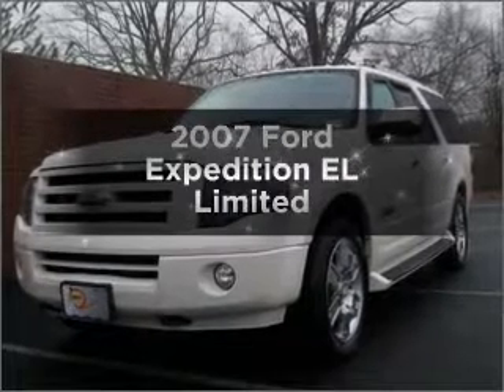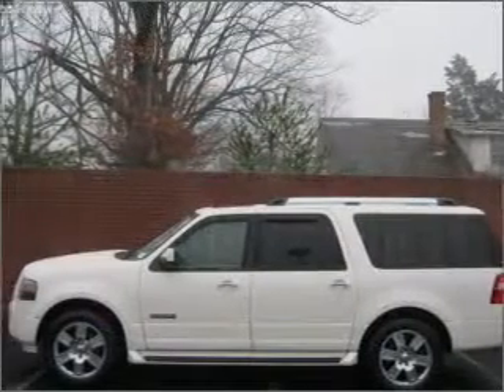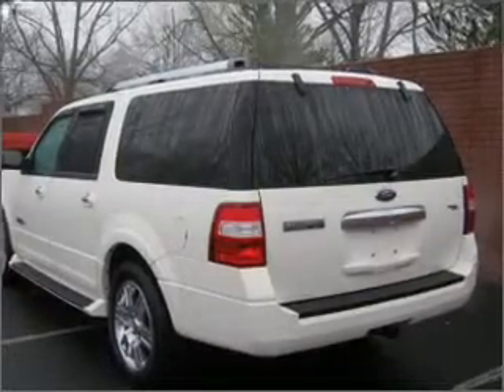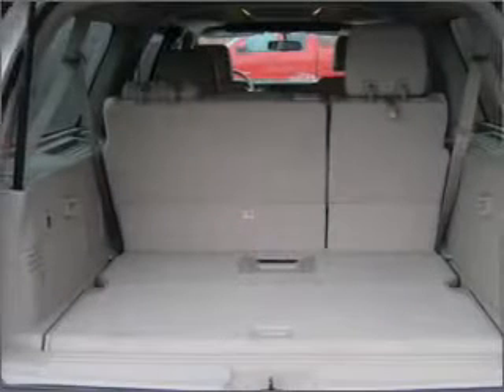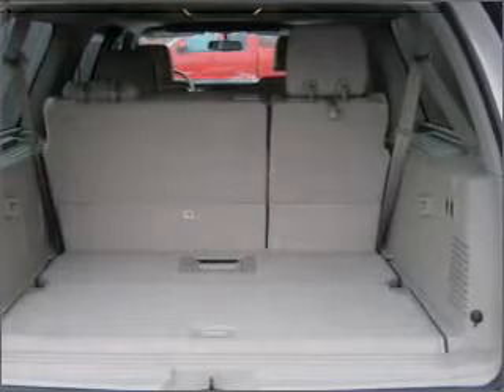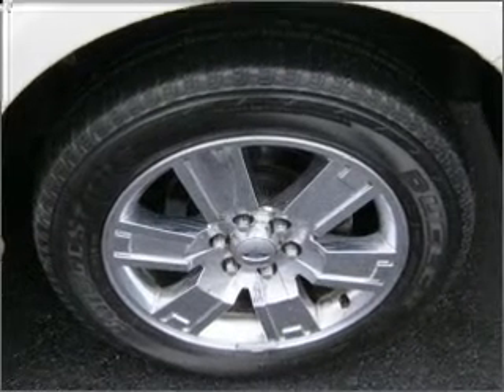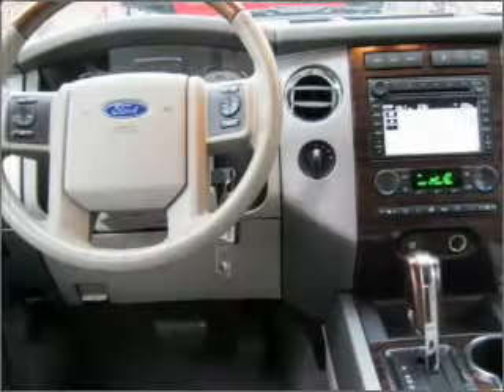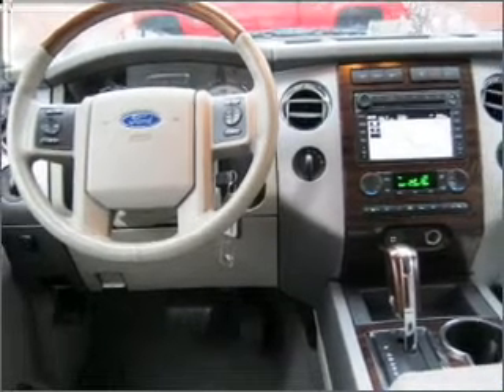2007 Ford Expedition EL - Fredericksburg VA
Year: 2007
Make: Ford
Model: Expedition EL
Trim: Limited
Engine: 5.4 liter 8 cylinder 24 valve
Transmission: 6-Speed Automatic
Color: White
Mileage: 65529
Address:
3670 JEFF DAVIS HWY